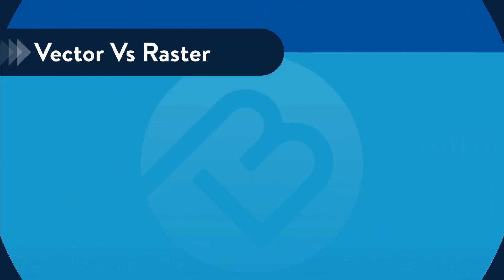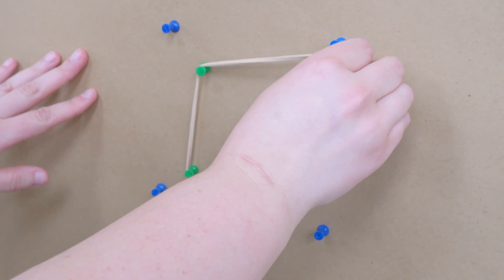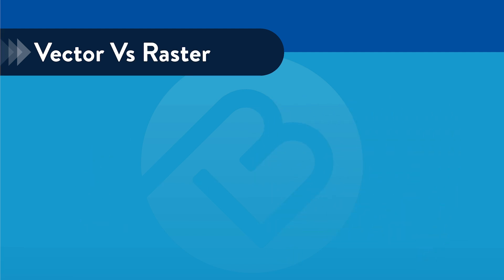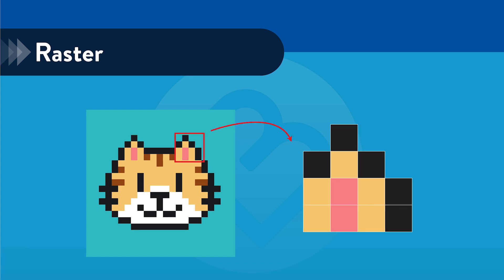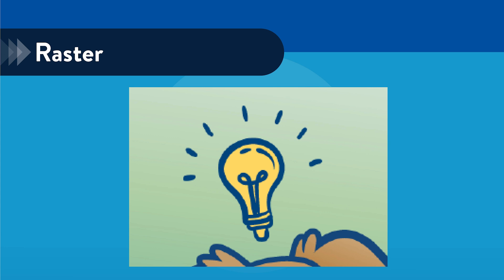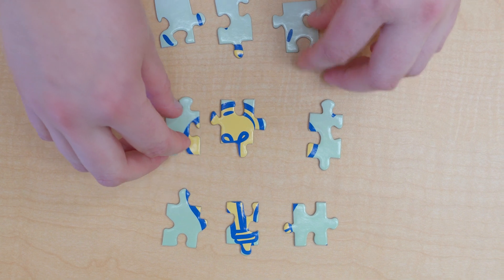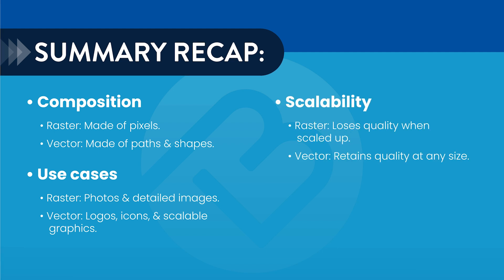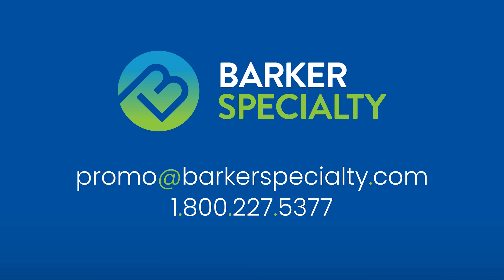Vector Vs Raster